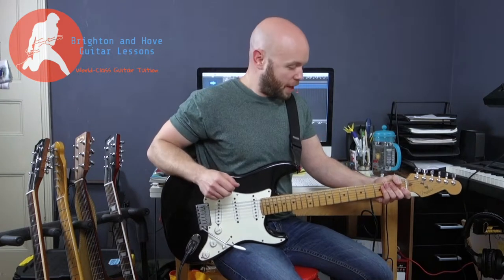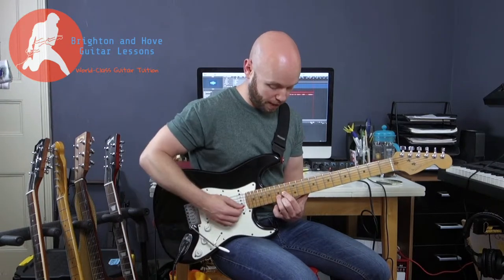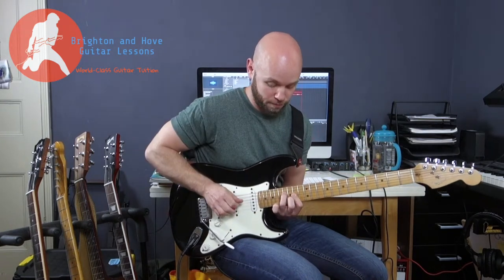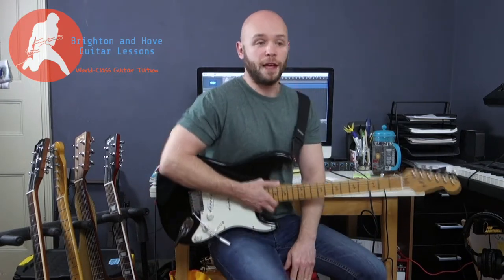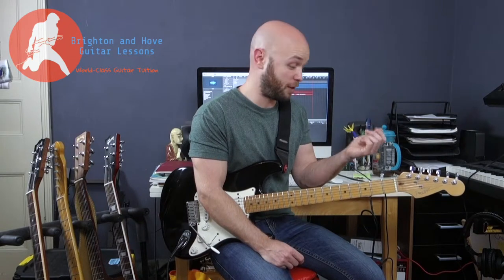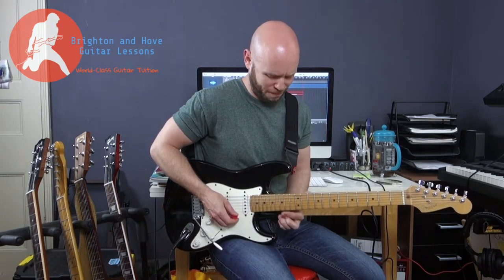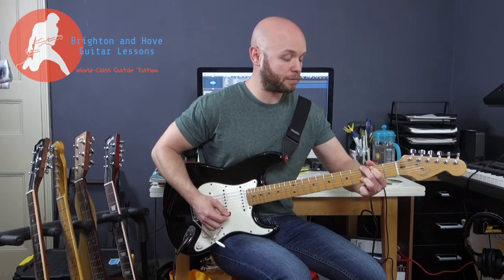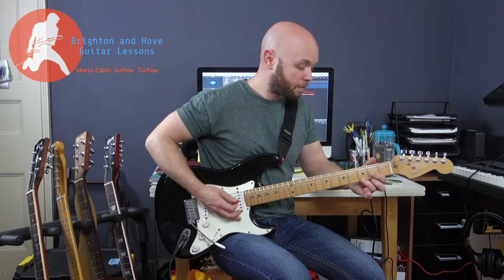Kings of Leon - 'The Bucket' Guitar lesson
This is a guitar lesson about how to play 'The Bucket' by Kings of Leon, created by Adam from Brighton and Hove Guitar Lessons.

Once you have completed this song tutorial, head over to the performance video, where you can play along with Adam and the original recording:

If you have any comments about how we could improve our lessons please let us know.

Adam & Dave